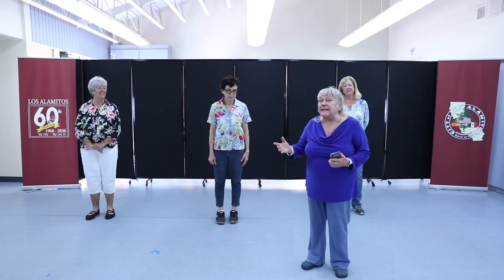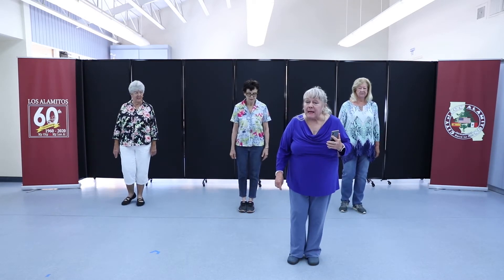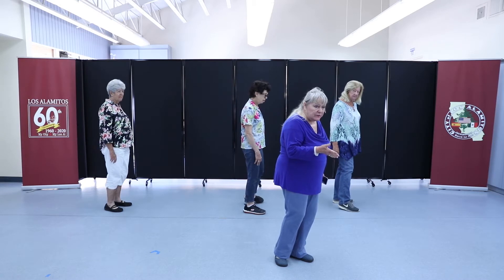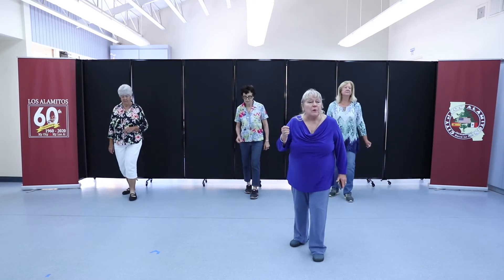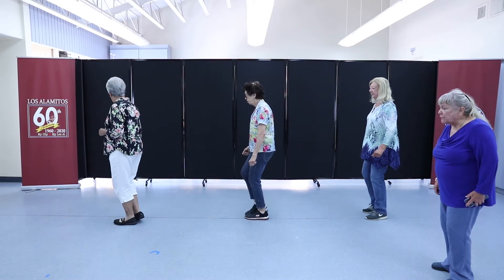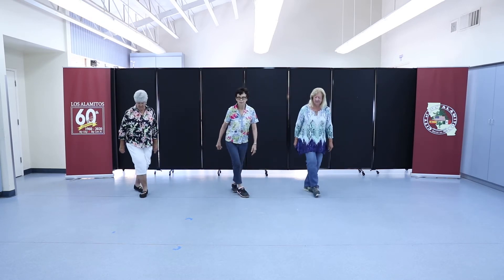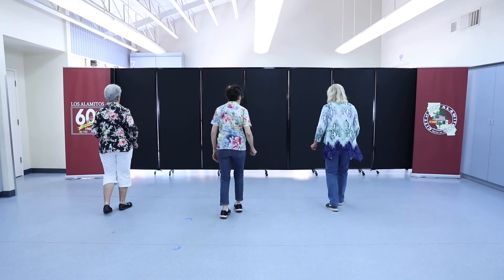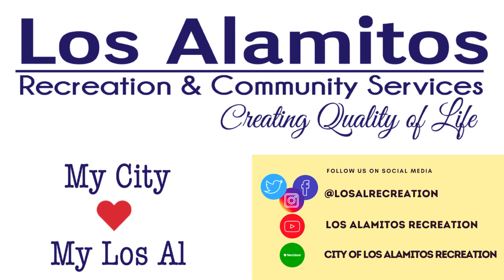Line Dance - Electric Slide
*Recorded prior to the change is COVID-19 guidelines.

Carri is one of our adult dance teachers here at the Los Alamitos Community Center.  In this video Carri will lead you through the basic steps of the Electric Slide.